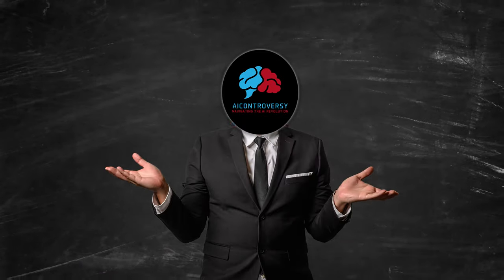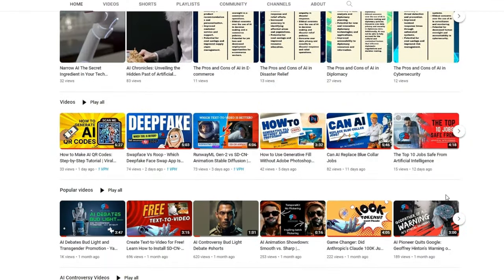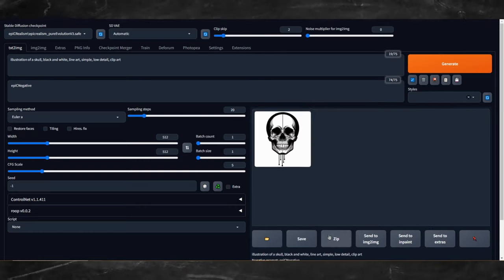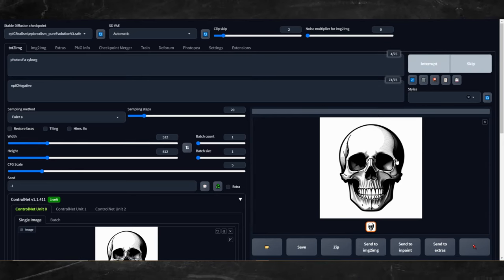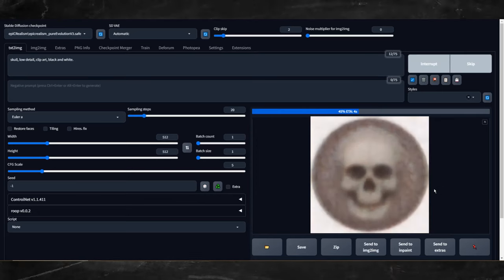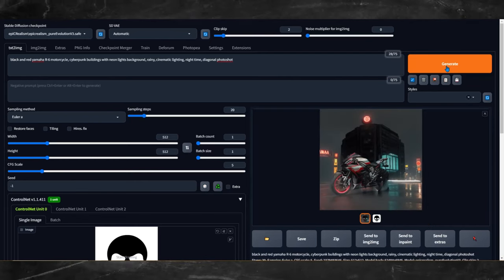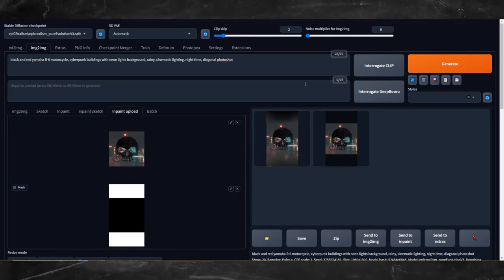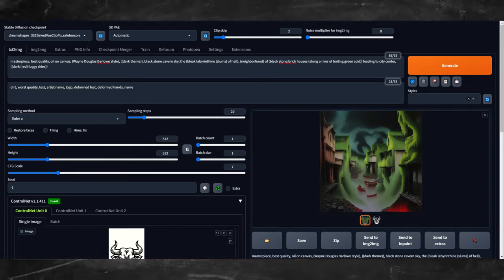AI Optical Illusions using ControlNet and Stable Diffusion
In this video, we venture into the exciting world of AI-generated optical illusions using ControlNet and Stable Diffusion. We start with the basics, ensuring you have the necessary tools, like the custom QR Code Monster model. We then delve into the art and technique of generating mesmerizing line art images to be used as bases for our optical illusions. Through a process of trial, error, and creative problem-solving, we navigate through various settings and prompts to achieve that perfect blend of surreal and eye-catching imagery.

As we toggle between Stable Diffusion and ControlNet, we find our way through to creating captivating optical illusions. Whether you’re a novice or experienced in AI imagery, you’ll find something to pique your interest as we experiment with different prompts and models. When the initial path proves challenging, a dash of laziness leads us to an alternative solution that brings us closer to our goal.

Our journey doesn’t stop at just creating these illusions; we take it a step further. We explore how these intriguing visuals can be a fantastic tool for growing your social media presence on platforms like Instagram and TikTok. By tweaking dimensions and adding a little pizzazz through a video editor, we transform simple illusions into engaging social media content.

From generating the initial line art to expanding your creations into social media-ready posts, this video covers it all. There's a wealth of creativity waiting to be unleashed, so why not give it a whirl? Hop in, follow along, and before you know it, you’ll have a collection of awe-inspiring optical illusions ready to dazzle your followers. Remember, it's all about having fun while learning and creating. So hit play, get inspired, and let's create some AI magic together!